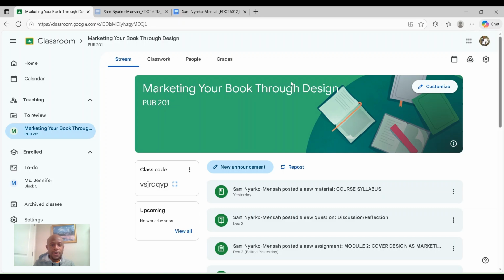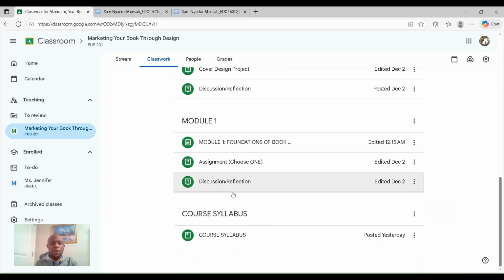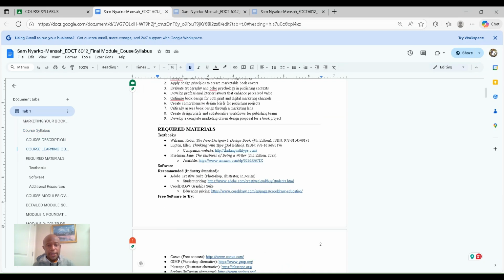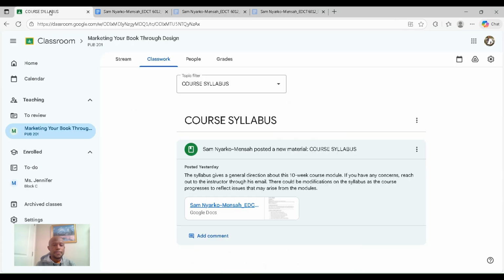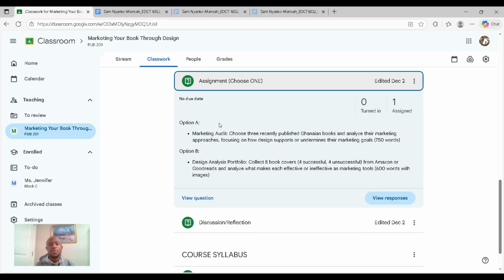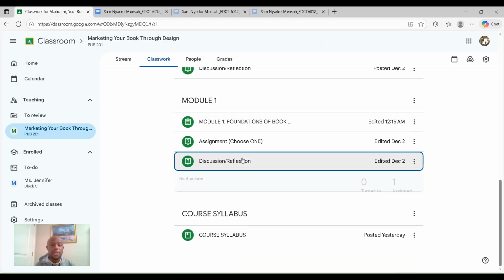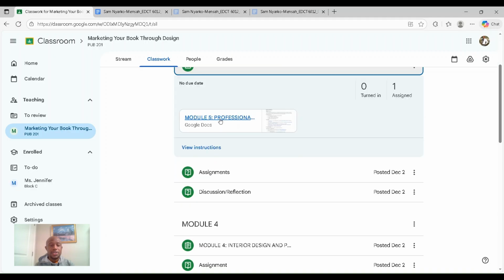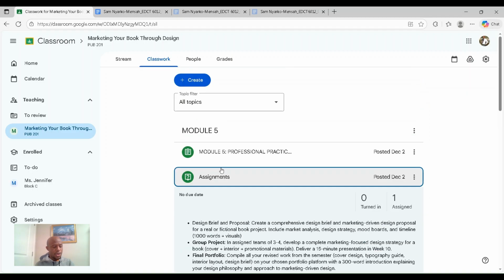EDCT6012 | Ohio University | Screencast | Final Project | Google Classroom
This course I designed emerged from a workshop I previously conducted on book design and marketing. I recognized a need in publishing education to help students and the publishing industry of Ghana. I chose Google Classroom as my delivery platform for several reasons: it's free, intuitive, integrates seamlessly with tools students already use like Google Drive and Google Meet, and supports both asynchronous learning and synchronous check-ins.
Over the next few minutes, I'll walk you through the course structure in Google Classroom and explain key design decisions I made during development. Let's get started!